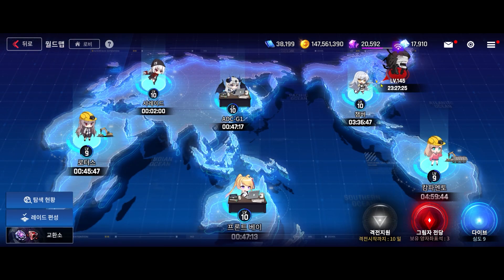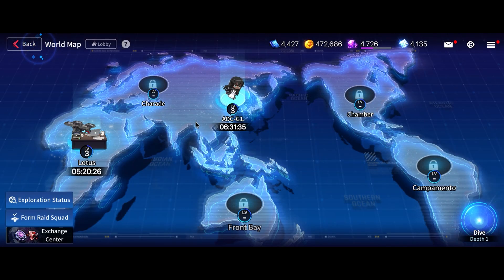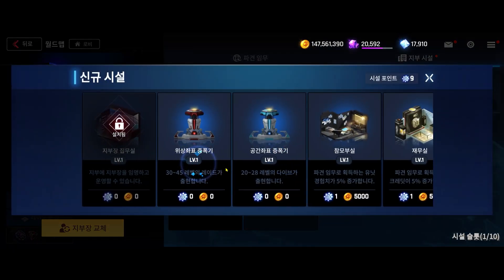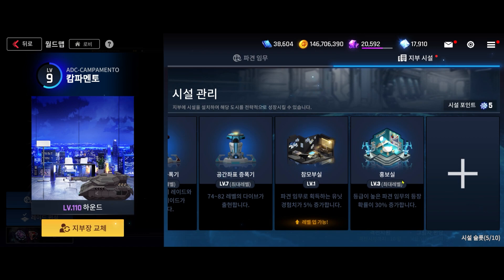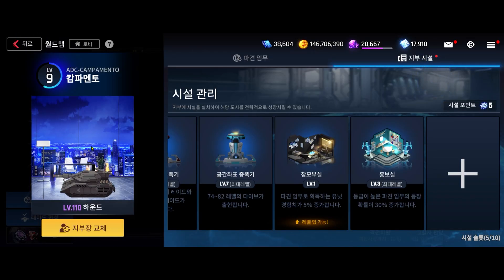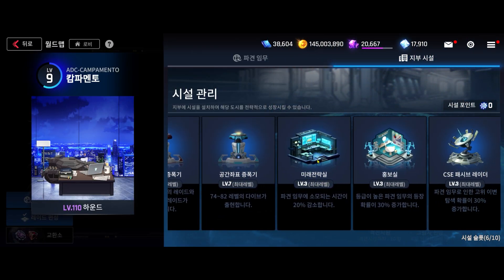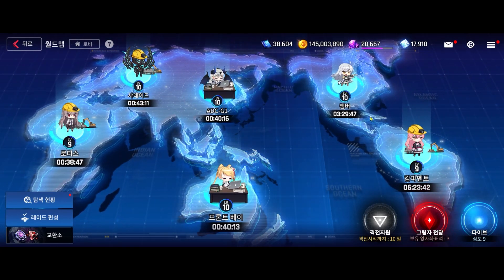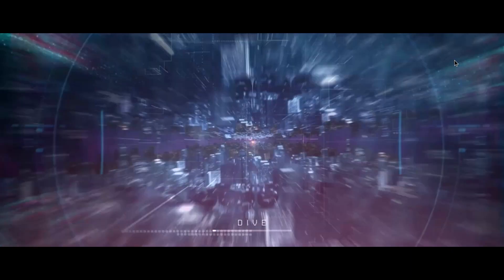[Counter Side] Building the BEST World Branch Facility Setup! | Step by step walkthrough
Hope you all enjoy this video, and have fun grinding!